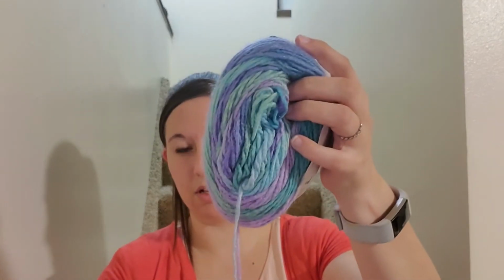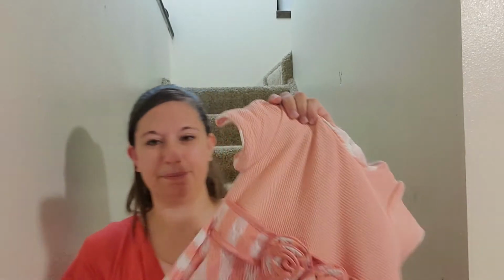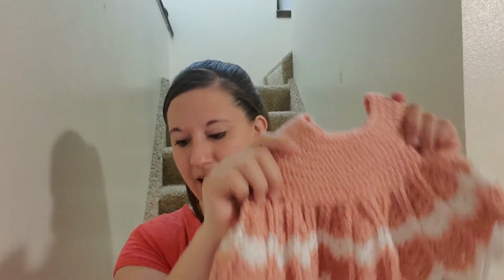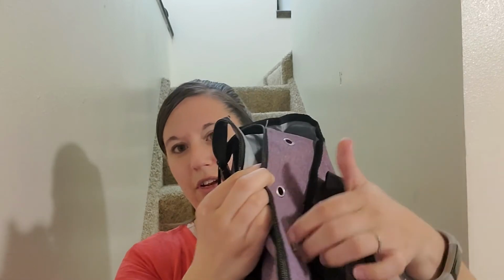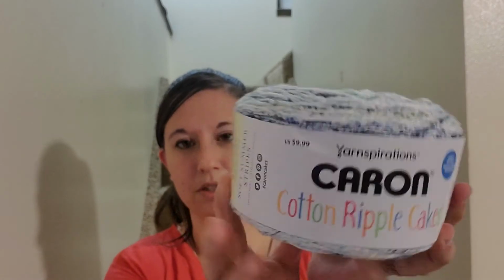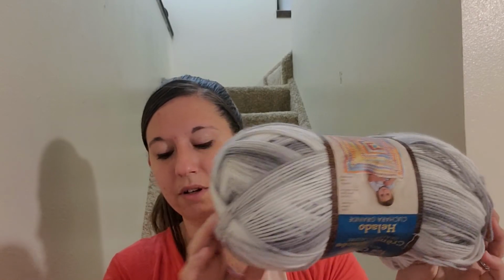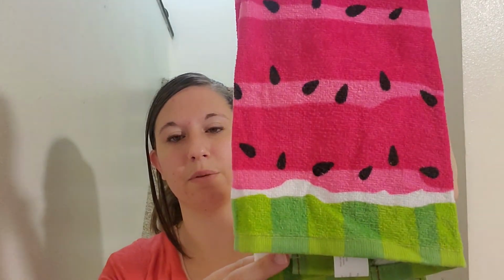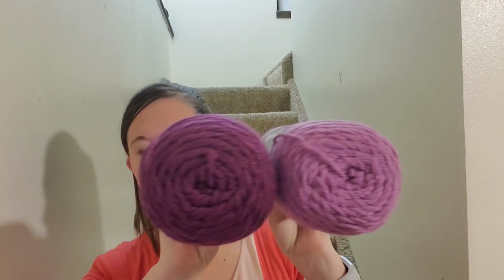Crafty Chat #19 WIPs and Acquisitions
Wips and Acquisitions...FOs will be in the next video.

Easter Dress

Project Bag